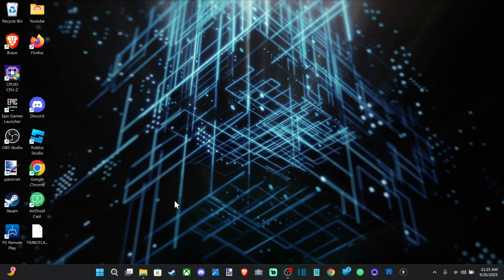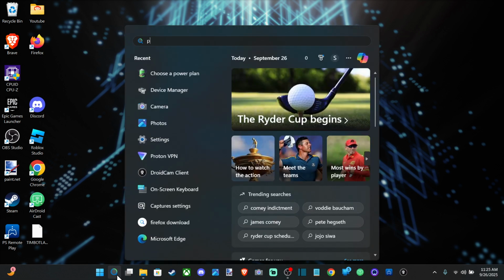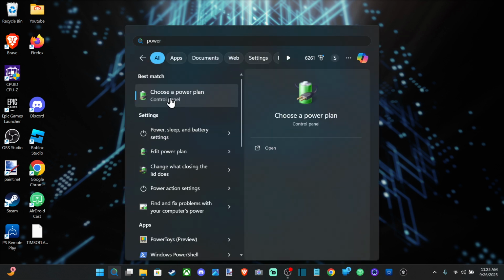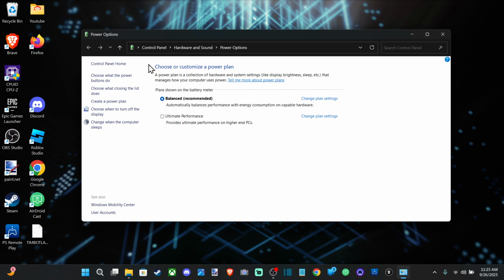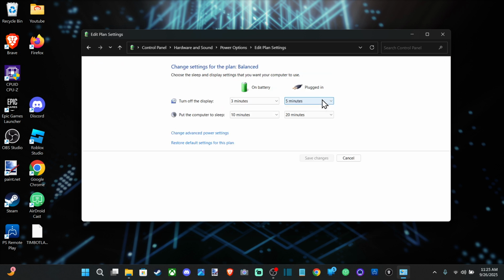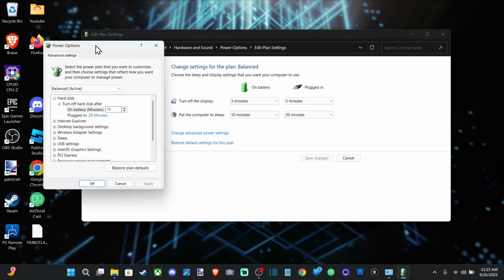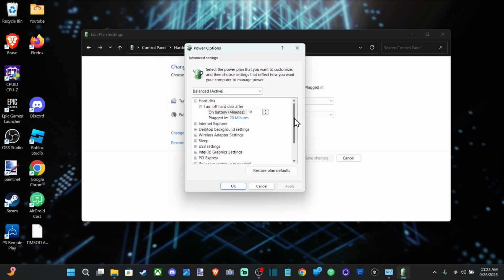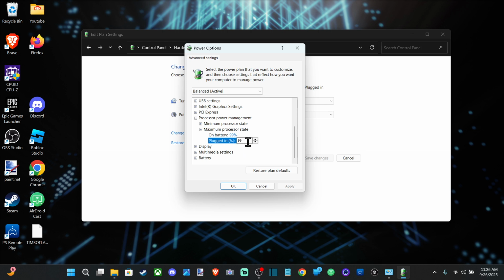How to Reduce Fan Speed & Noise by Changing Power Plan on PC Setting (Best Method)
The best method to reduce fan speed and noise by changing a Windows power plan setting is to limit the CPU's maximum operating frequency by adjusting the Maximum processor state to a value less than 100%. This prevents the CPU from engaging its power-hungry "Turbo Boost" or "Boost Clock" mode, which is a major source of heat and loud fan spinning.

Step-by-Step Guide to Adjusting Power Settings
This process will limit your CPU's peak performance, which reduces the heat it generates, causing the fans to spin slower and quieter.

Open Power Options:

Search for "Edit power plan" or "Power & battery" in the Windows search bar and open the resulting window.

For the active plan (usually "Balanced"), click "Change plan settings."
Click "Change advanced power settings."
Access Processor Power Management:

In the small "Advanced settings" window, scroll down and expand "Processor power management."

Set the Maximum Processor State:
Expand "Maximum processor state."
You will see two settings: "On battery" and "Plugged in."

Change the percentage for both (or just "Plugged in" for a desktop) from 100% to 99%.

Why 99%? Setting it to 99% is often the threshold that disables the processor's aggressive turbo/boost feature, which significantly reduces heat with a minimal perceived performance loss for most everyday tasks.

If the fans are still too loud, you can try lowering the value to 95% or 90%, but be aware that performance will decrease noticeably.

Set the System Cooling Policy (Optional):

Back in the "Processor power management" list, expand "System cooling policy."

Change the setting for both "On battery" and "Plugged in" from Active to Passive.

Passive tells the system to first slow down the processor to cool down before increasing the fan speed.

Active tells the system to immediately increase fan speed when heat rises.